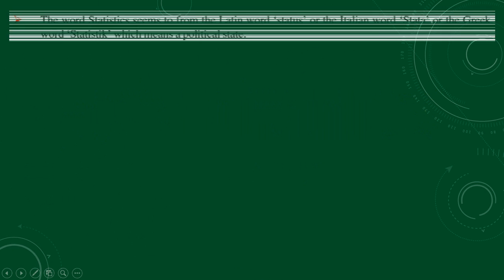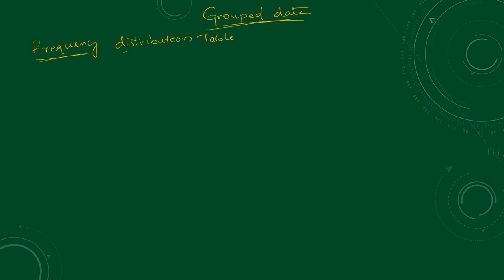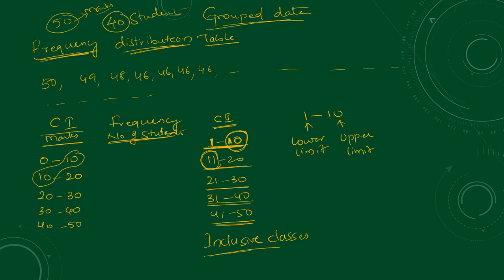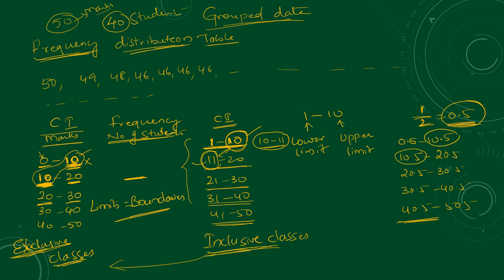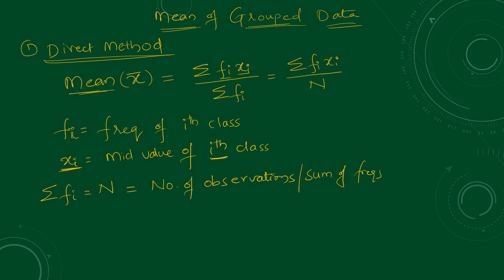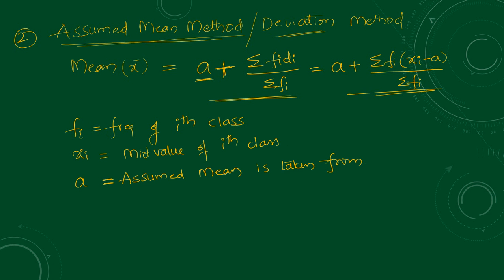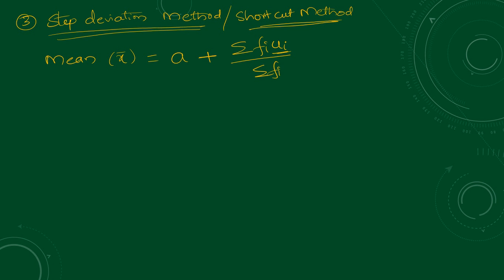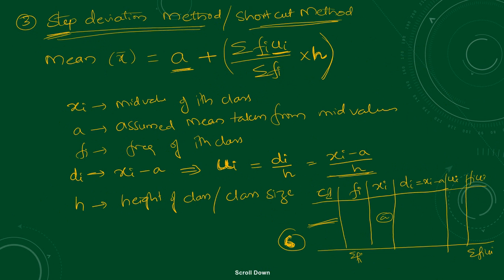STATISTICS | INTRODUCTION OF MEAN FOR GROUPED DATA | CLASS X AP/TS/NCERT BY RAZA